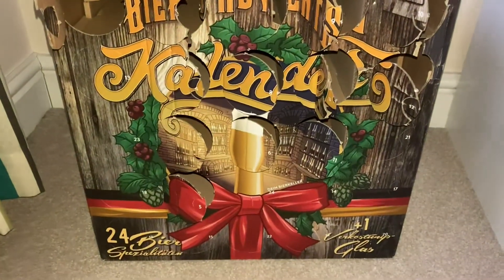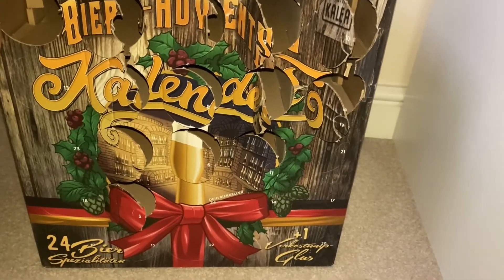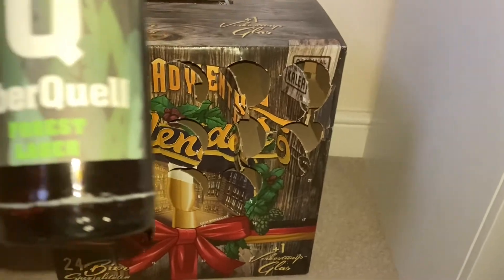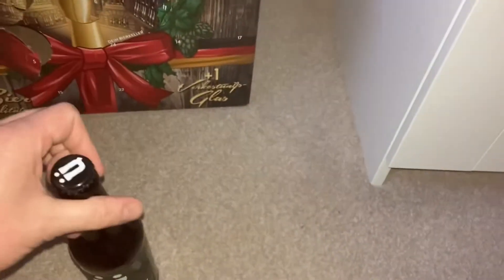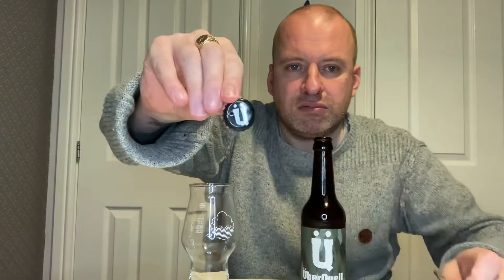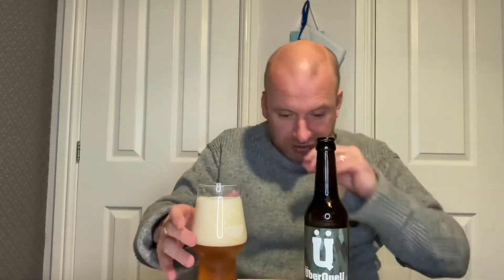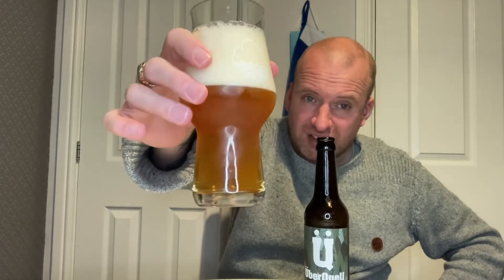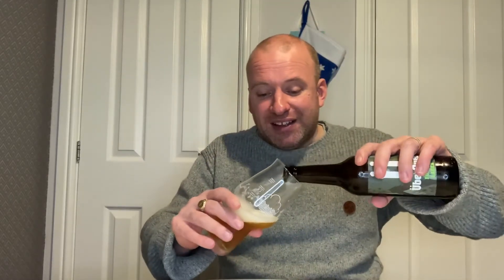Kalea German beer advent calendar day 13 opening and review